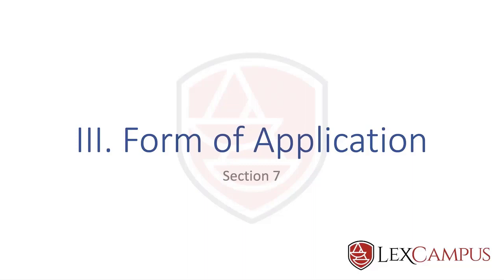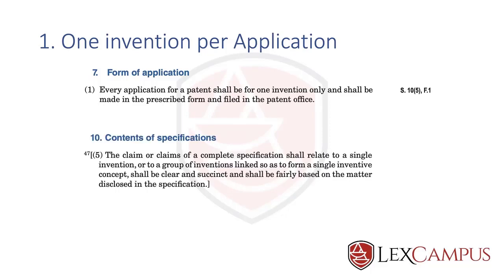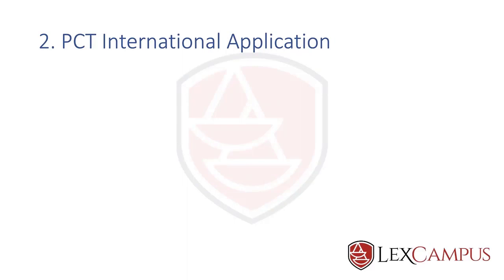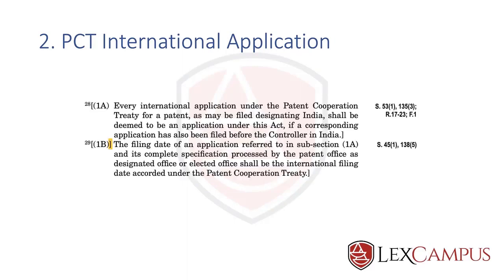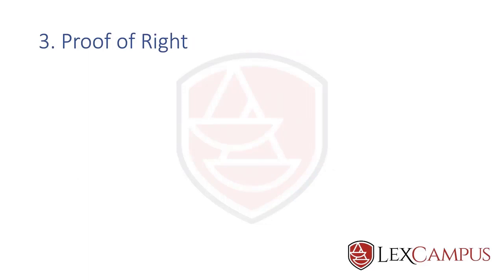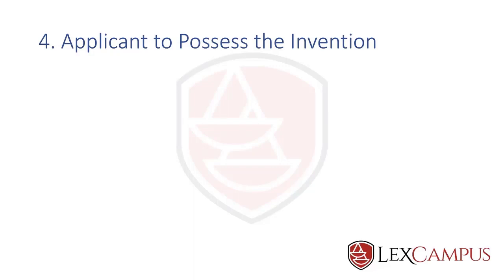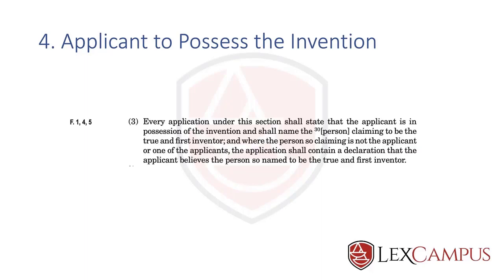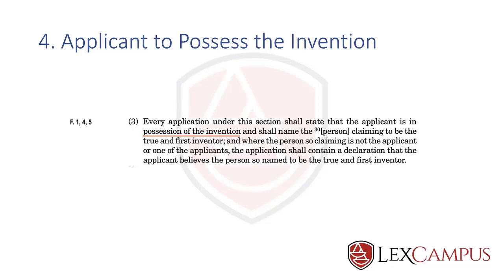Patent Agent Exam - Revision - Section 7 - Form of Application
Prof. Feroz Ali explains Section 7 of the Patents Act 1970. This is a revision lecture highlighting the important points. For a detailed explanation, check out our course made for students to ace the patent agent exam. To get a comprehensive understanding, watch the full lesson

Timestamps:
00:00 Section 7 - Form of Application
00:15 One invention per application
01:25 PCT international application.
02:08 Proof of right.
02:42 Applicant to possess the invention.
04:25 When provisional can be filed.

- Revise the lessons with our YouTube live sessions
- Test your proficiency with our quizzes and Mock question papers on LexCampus.

Join us Live on YouTube with Prof. Feroz Ali and prepare for the Patent Agent Exam 2022. We go live with short notice.

For starting your Patents career on a solid foundation, check out our proven courses
For the complete patent law course for patent agent exam

For a copy of the Patents Act 1970 in bi-colour version with cross-references to other provisions of the Act, Rules and Forms – 2022 Edition – Fully updated with Patent Amendments 2021, please NOTE: (For LexCampus members only).

We have a forum where almost all of your questions relating to patents and the patent agent exam are already answered, if you do not find answer to your questions please post in your question in the forum and one of our team members will answer it for you.